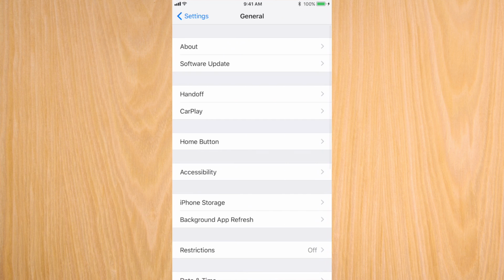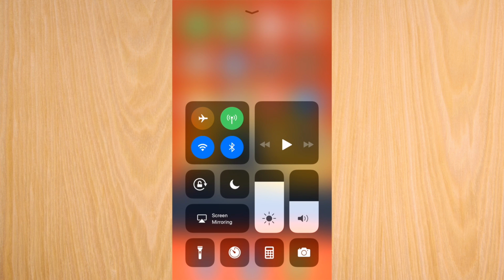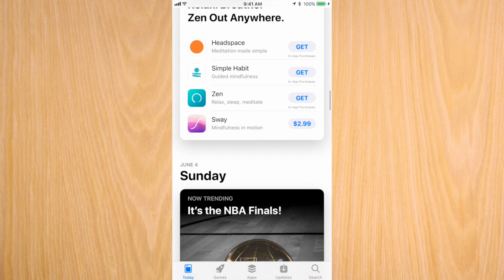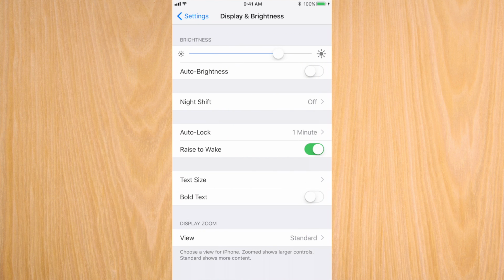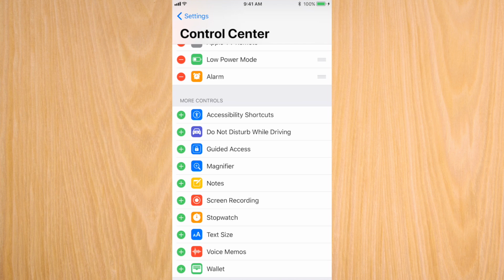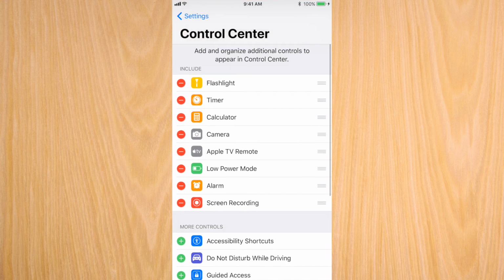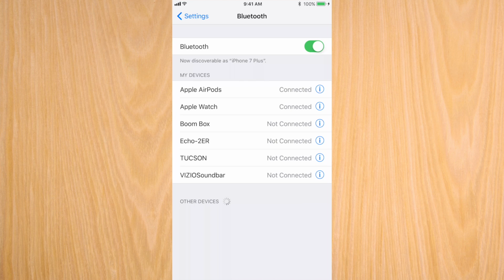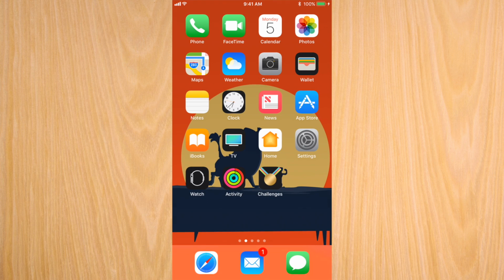iOS 11 Beta 1 (Things Apple didnt mention)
This video shows all the features of iOS 11 Beta 1 running on iPhone 7 Plus and looking at things Apple didnt mention. Full walkthrough and changes i iOS 11.